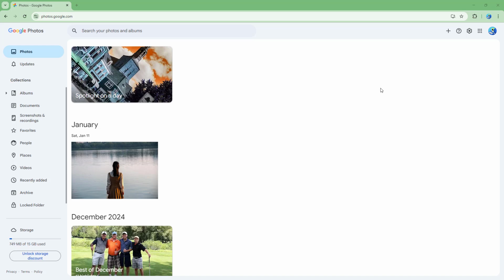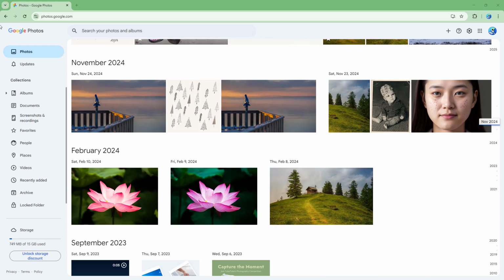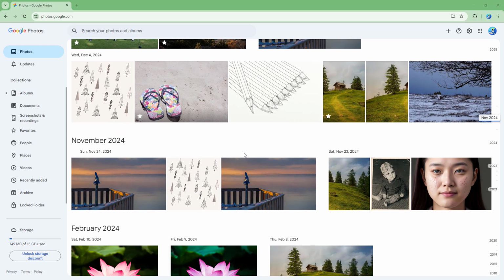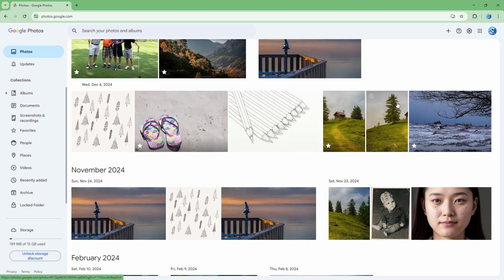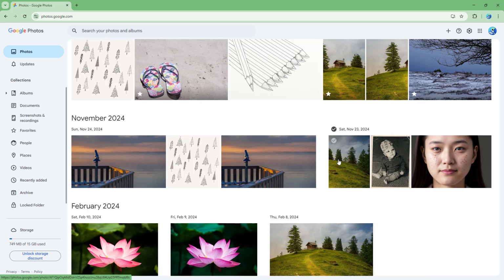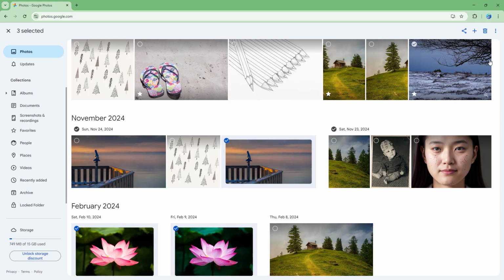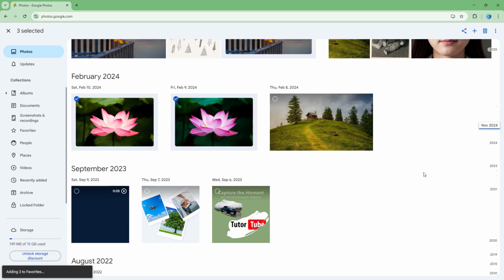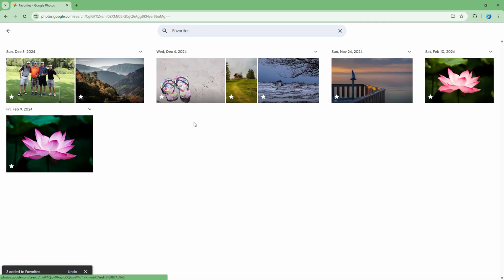Google Photos - Lesson 15 - Marking Favorites and Accessing Favorites Album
In this tutorial, we’ll explore Marking Favorites and Accessing Favorites Album in Google Photos.